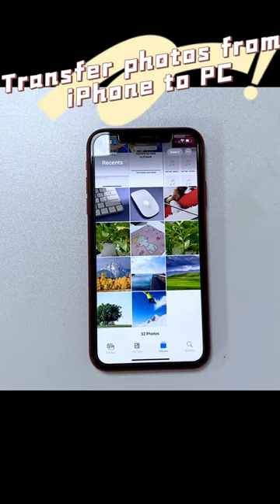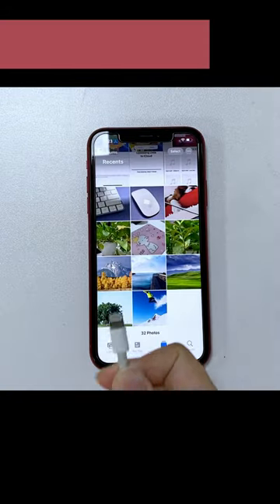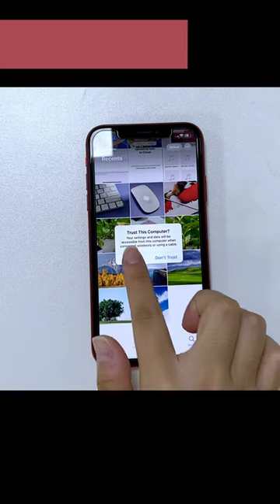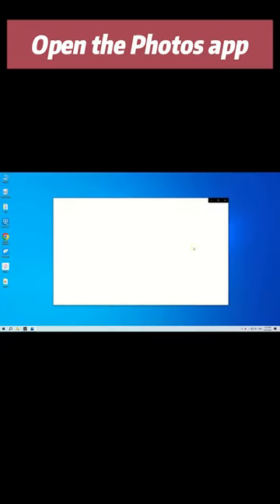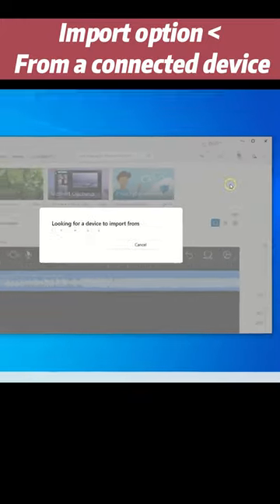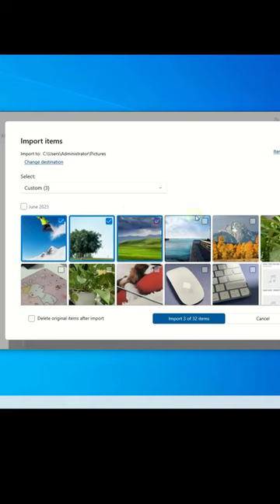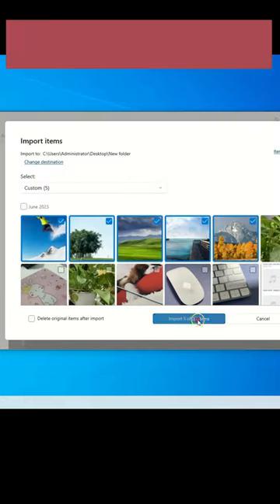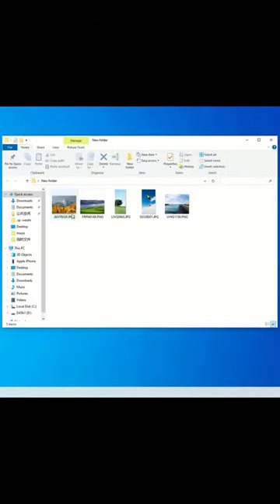How to Transfer photos from iPhone to PC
This is a quick tutorial on how to transfer your photos from iPhone to PC, you can refer for more detailed information.

If you want to transfer photos and videos between your PC and iPhone seamlessly in both directions, you can consider iPhone Data Transfer which allows you to transfer photos from iPhone to PC at once in original quality.